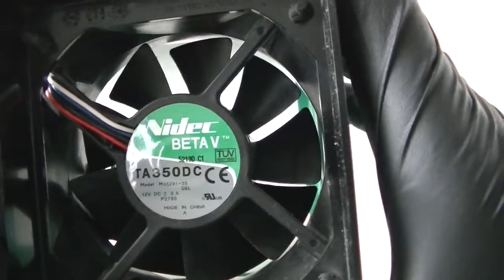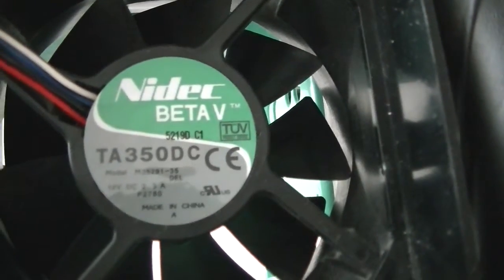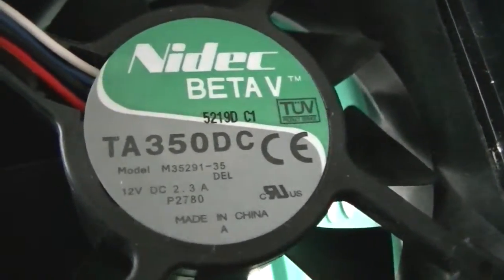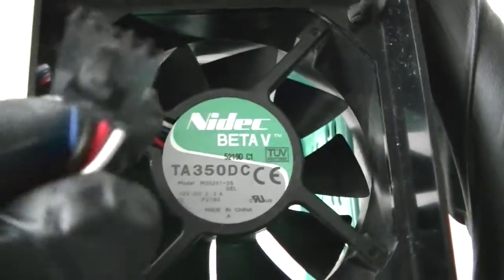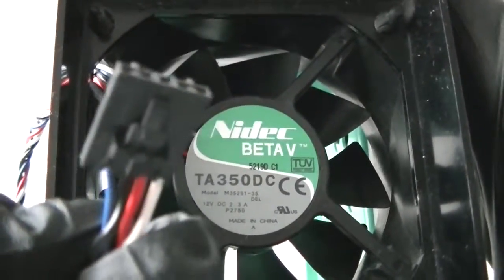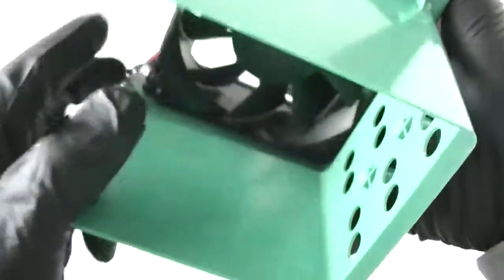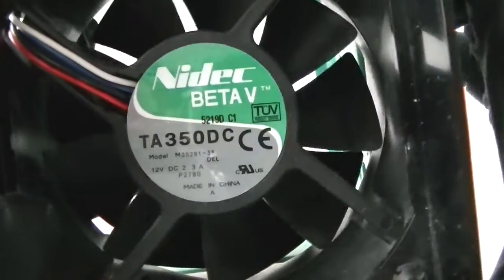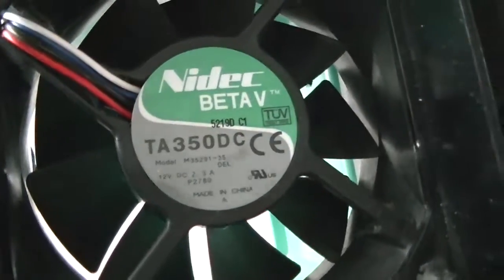Nidec Beta V TA350DC 92mm Fan M35291 35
Nidec Beta V TA350DC 92mm Fan M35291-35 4-pin